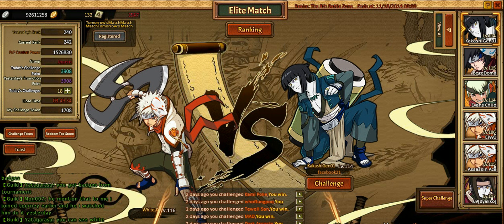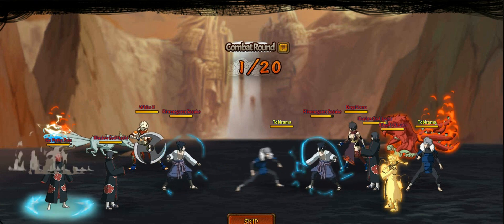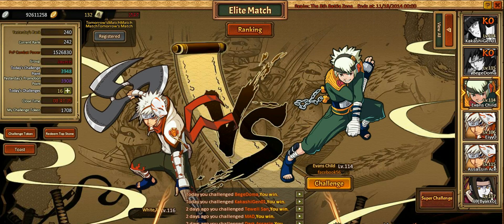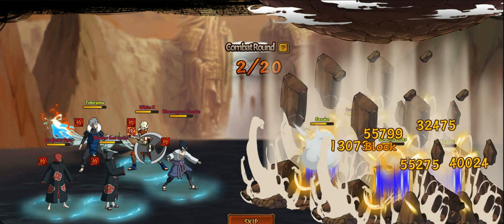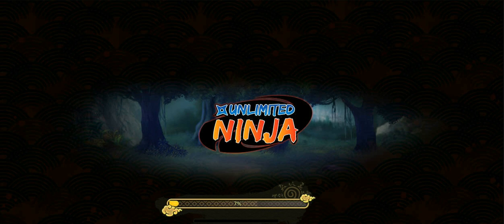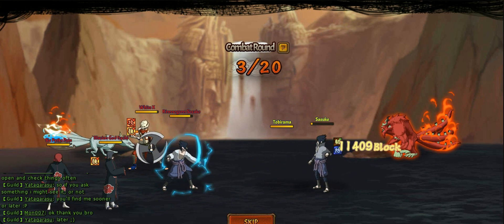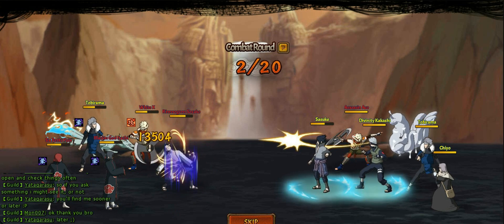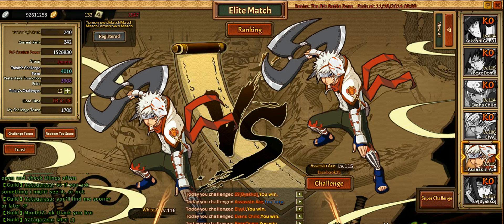Unlimited Ninja/Ninja Classic Elite Match 1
Battles against other players in different servers